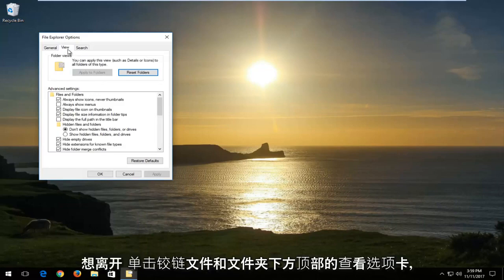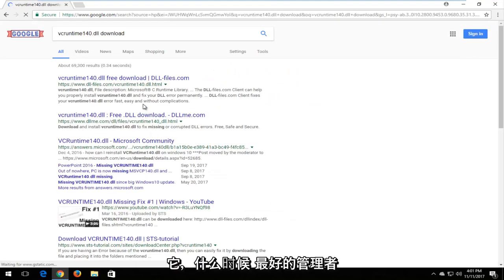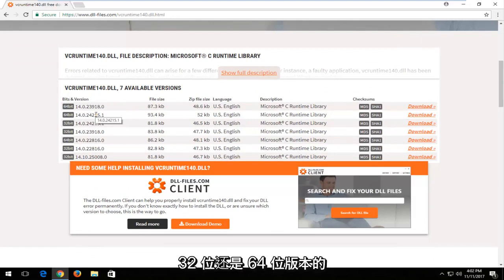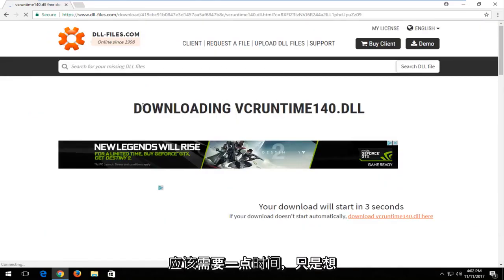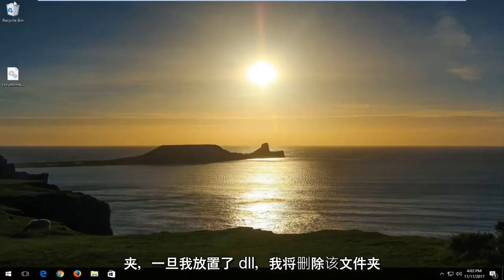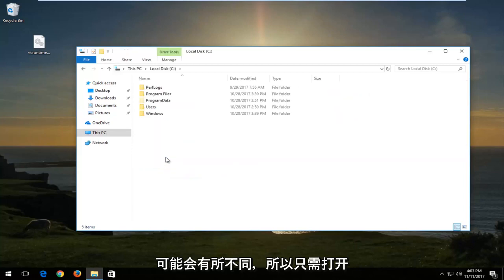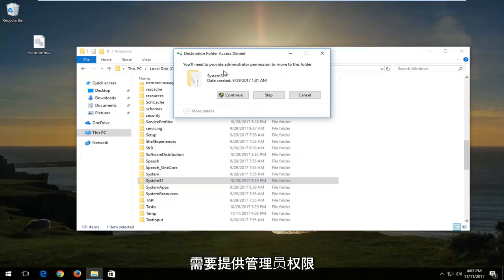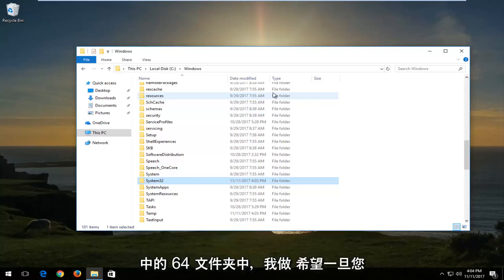如何修复VCRUNTIME 140.dll 在WINdows 10/11 中丢失错误？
在您的 Windows 计算机上打开应用程序时，如果您遇到错误 – 程序无法启动，因为您的计算机中缺少 VCRUNTIME140.DLL，您需要遵循以下几点来解决和修复此问题。当您尝试运行的程序需要 VCRUNTIME140.DLL 文件存在于您的计算机系统上时，就会发生这种情况。 VCRUNTIME140.DLL 是一个 Microsoft C 运行时库应用程序扩展，操作系统大小约为 86 KB，位于 System32 文件夹中，由 Microsoft Visual Studio 安装。如果任何 DLL 文件丢失或损坏，您可以在屏幕上看到此类错误消息。